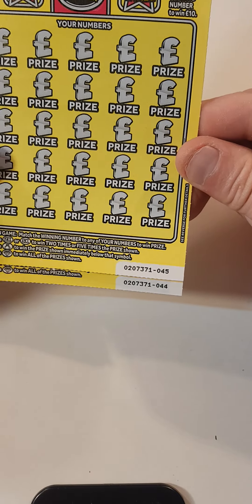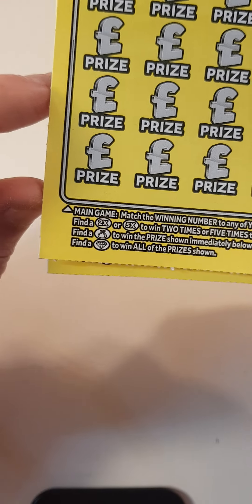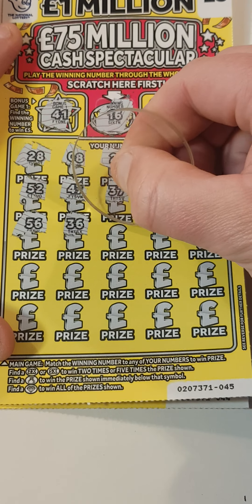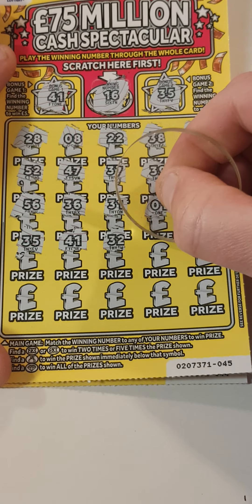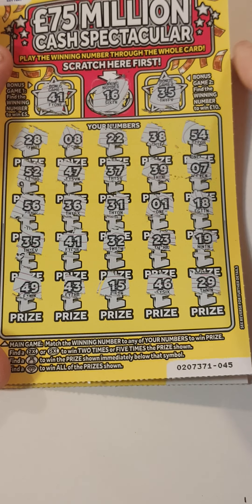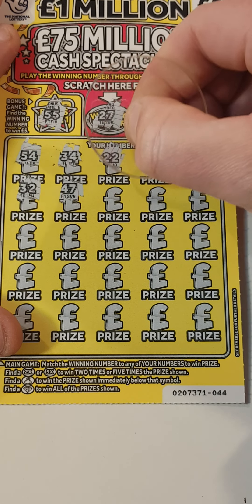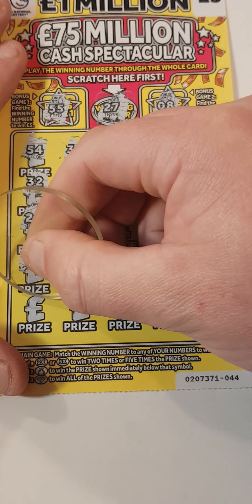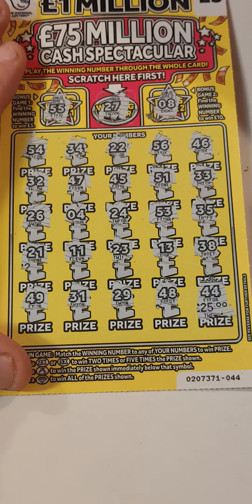🤞🤞can we get anything back on the yellow scratch card🤞🤞